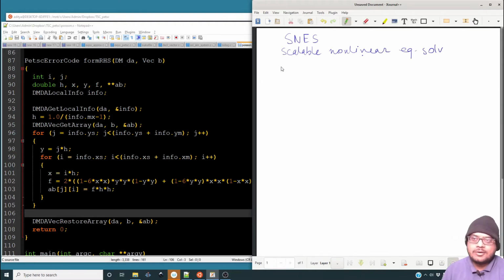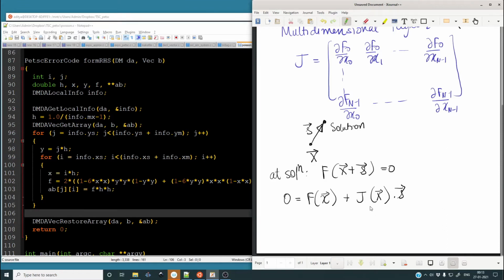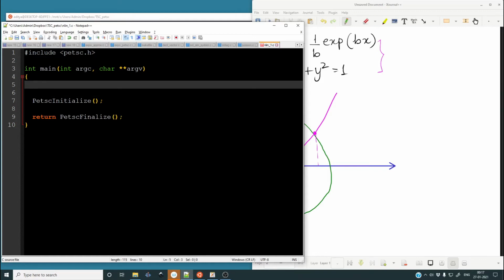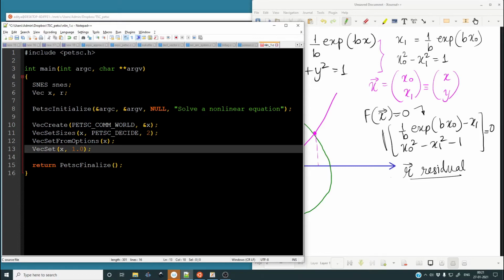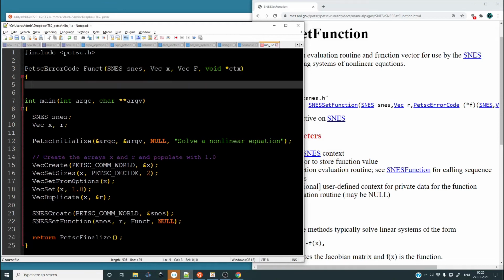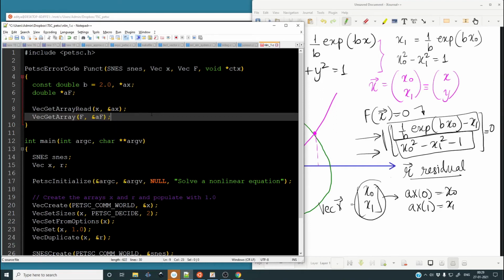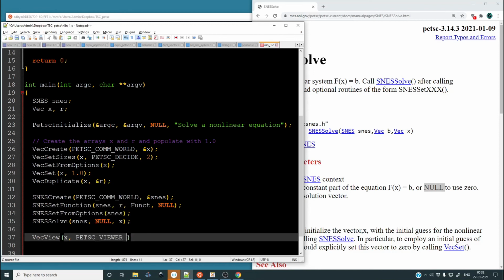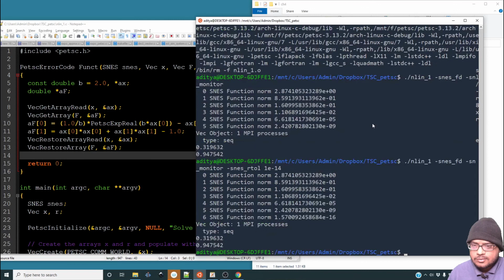TSC lec33 nonlinear solver1